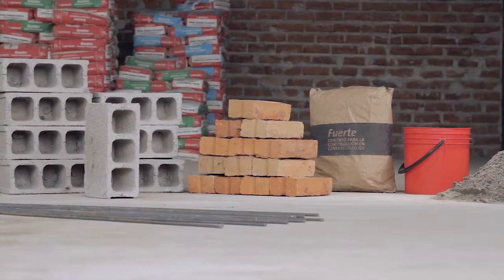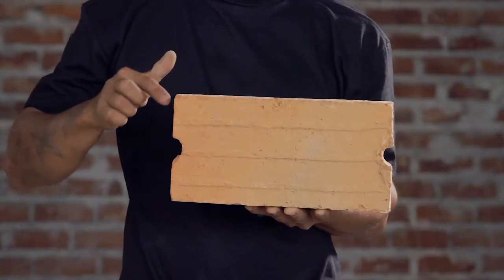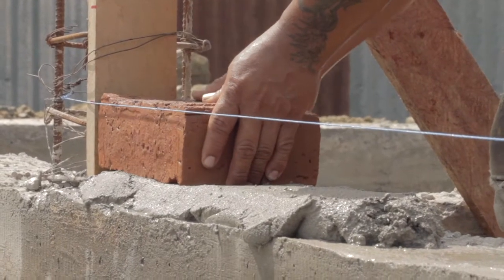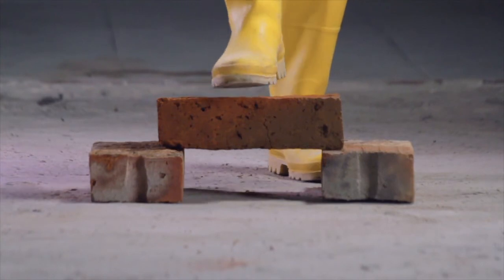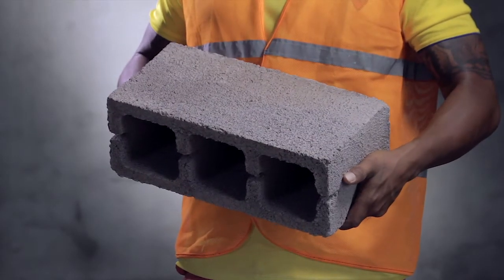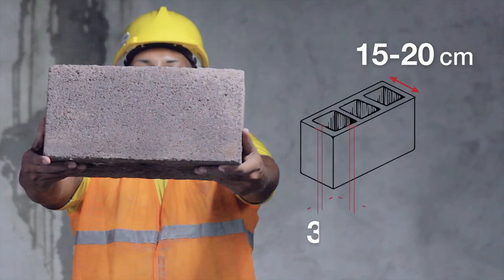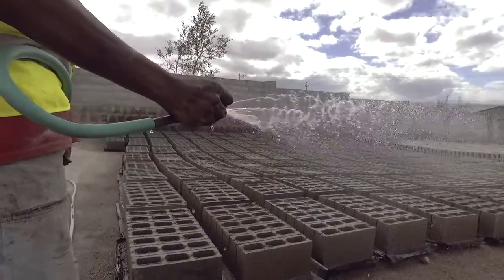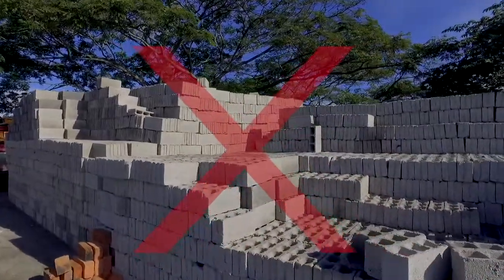Confined Masonry 07 of 11: Bricks and cement blocks